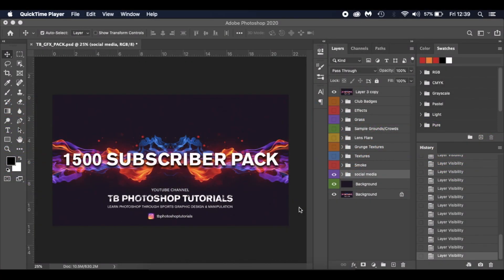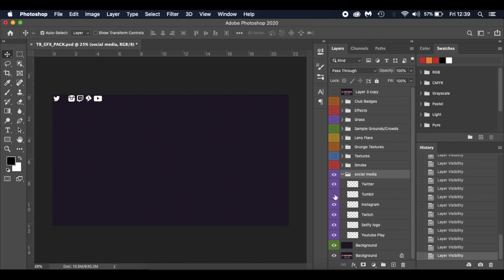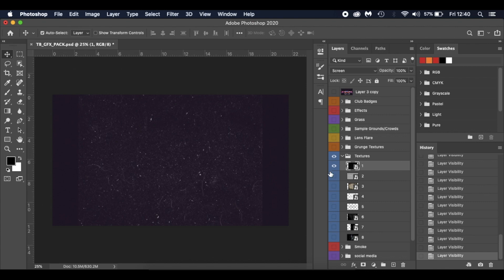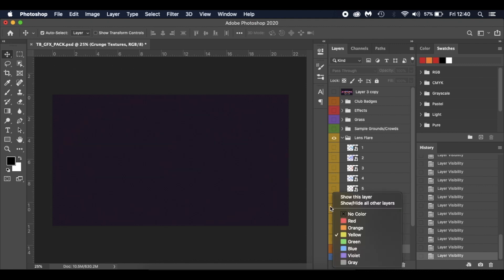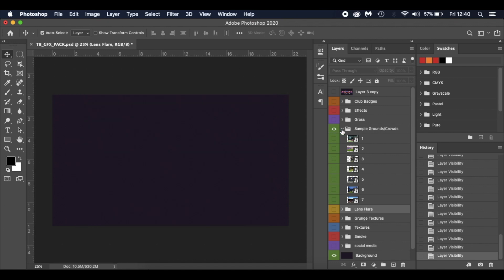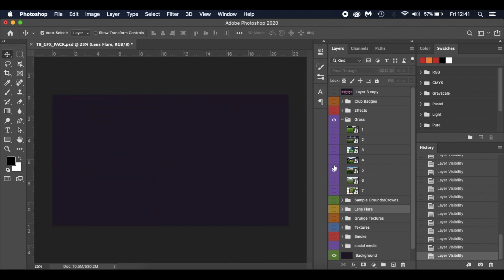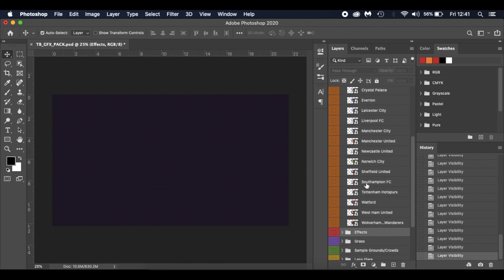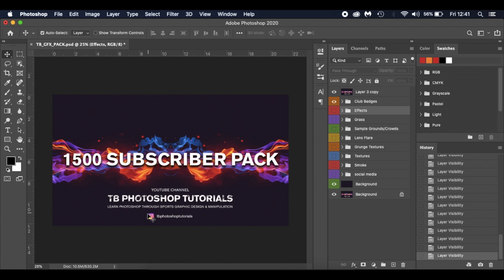1500 Subscriber FREE Graphics Resource Pack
Thank you for your support, I hope you find some of these resources helpful.